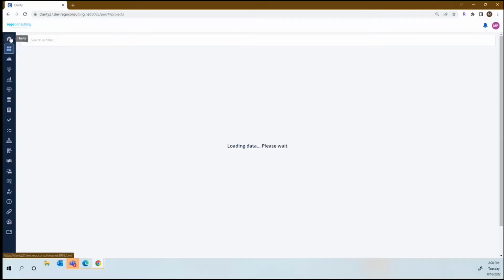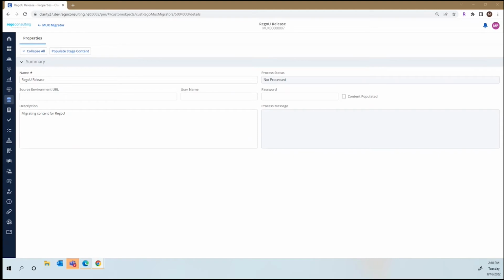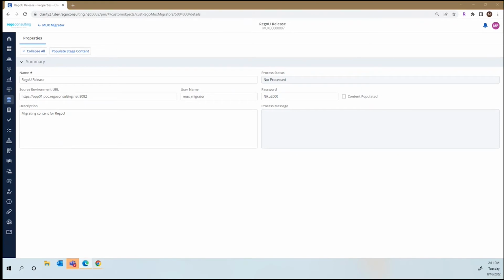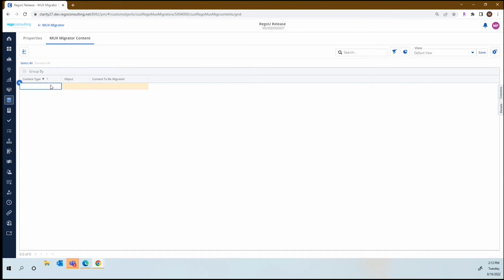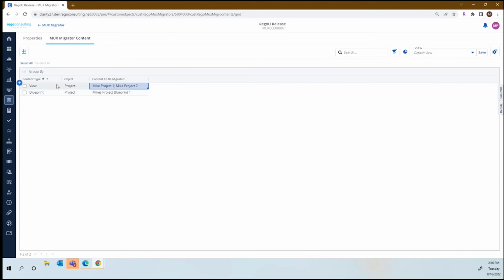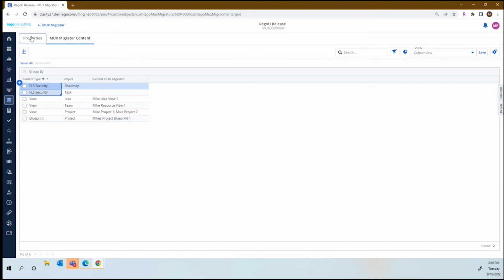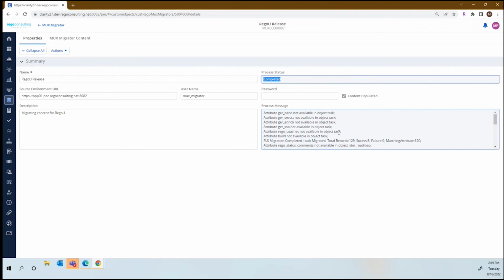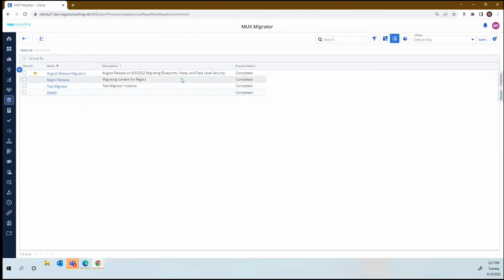Clarity MUX Migrator - Automated Migration for Clarity Blueprints, Views, and Field Level Security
Does thinking about manually migrating your Clarity blueprints, views, and field level security stress you out?

Rego Consulting’s MUX Migrator can help.

Rego’s Clarity MUX Migrator:

- Creates packages of one-to-many components (Blueprints, Views, and Field Level Security) for automated migration from one environment to another
- Keeps Clarity user experiences consistent between environments
- Easily keeps track of and migrates your most popular blueprints and views for new Clarity releases

Get Started
We provide the MUX Migrator and its staging table for free via RegoXChange. Our Rego associates are available to help you with configuration and setting up of the migration process for only a few billable hours.

Want to Learn More? Contact Your Rego Account Manager Today.